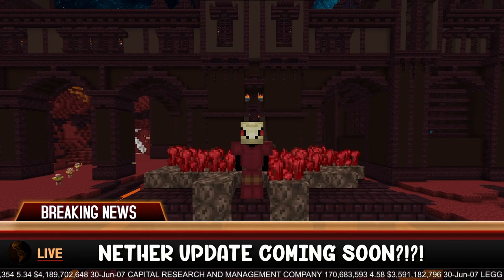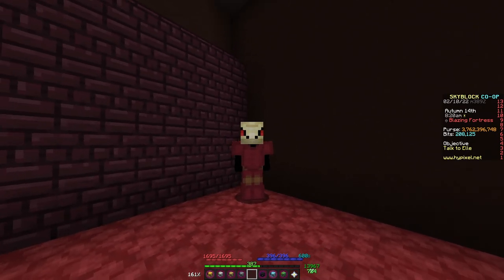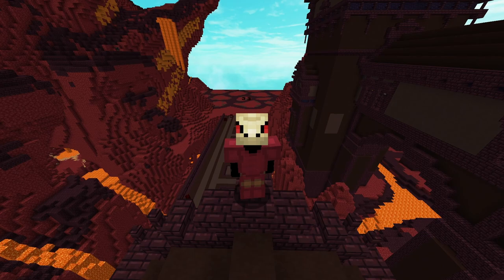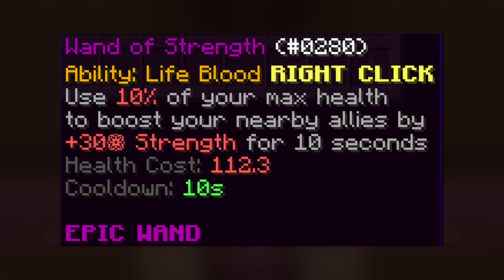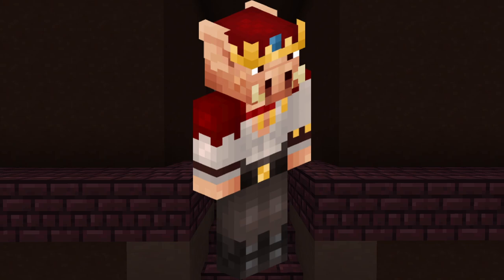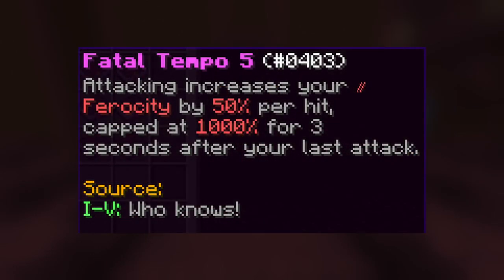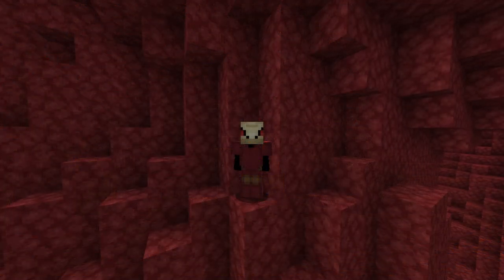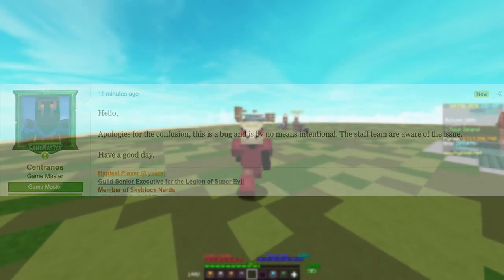THIS NEW WAND IS INSANE! New Nether Update Leaks + Mayor Barry NOT WORKING - Hypixel Skyblock News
THE NEW ITEMS COMING TO THE GAME ARE INSANE

Hello there everyone! My name is Alex, and today I will be going over, the brand new wand of strength and overall new nether update leaks.
IGN: Totally_Alex (DONATE/SELL ME YOUR EXOTICS SO I CAN HAVE A COOL MUSEUM)
Big Thanks to all my youtube members!
Portgas A Deuces, MatrixNytro, and Nak